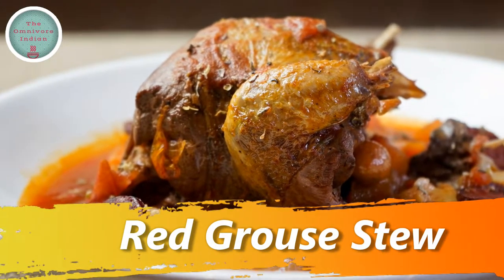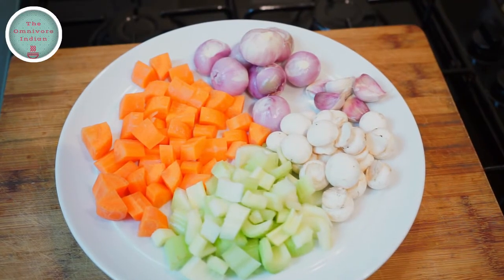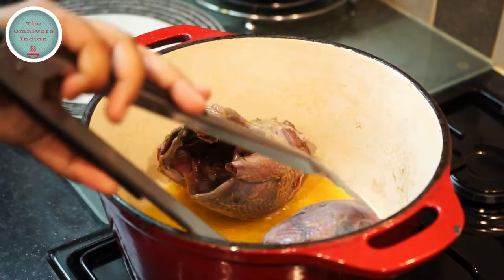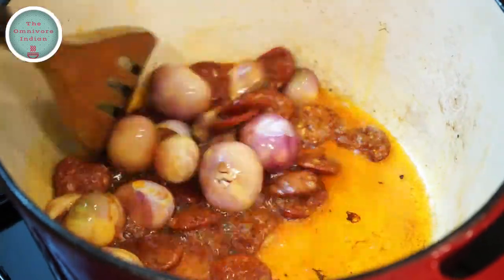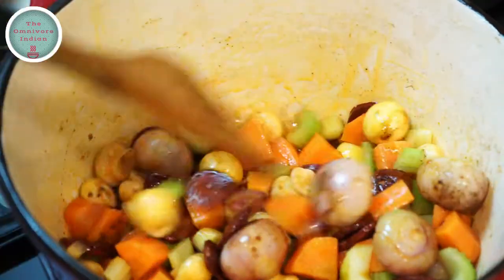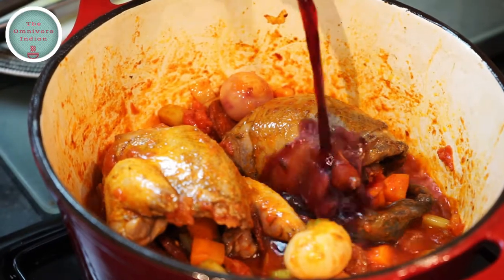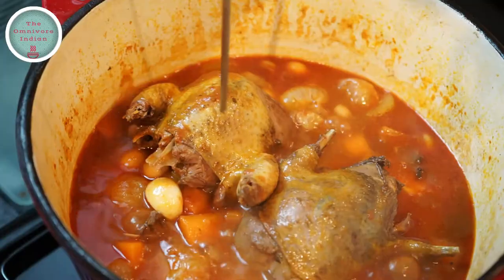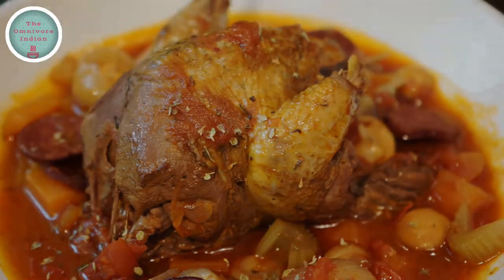Red Grouse Stew - Wild Game Bird Recipe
Red Grouse  is generally found in the wild regions of Scotland, Northern Ireland and on the heaths, moors and hills of northern England.Grouse meat has the darkest colour of all the game birds, a deep red which helps give dishes a somewhat autumnal aesthetic and flavour. Grouse is a rich, tasty, meat that owes its flavour to the heather areas the birds graze on. I decided to cook Grouse in a different way than most of the recipes that are available in modern cookbooks and on the internet. My Red Grouse Stew is cooked in a manner that many game birds were originally cooked, where the whole bird was used and not much went to waste. This Red Grouse Stew makes for an amazing autumn evening warmer.